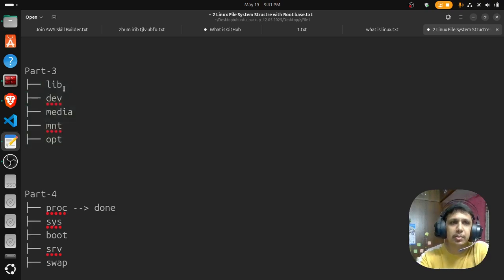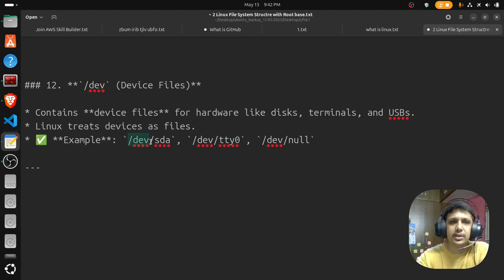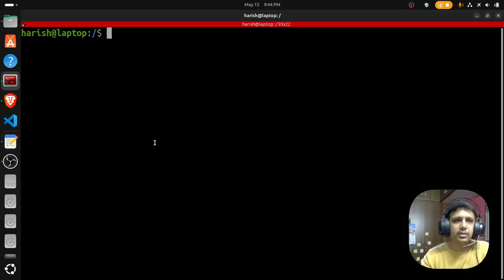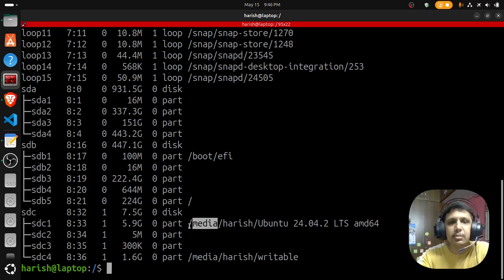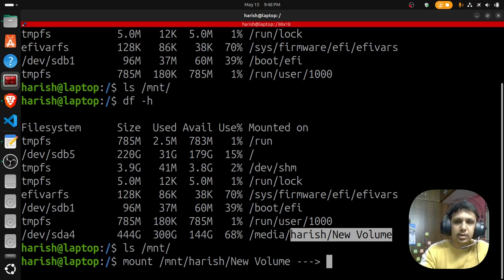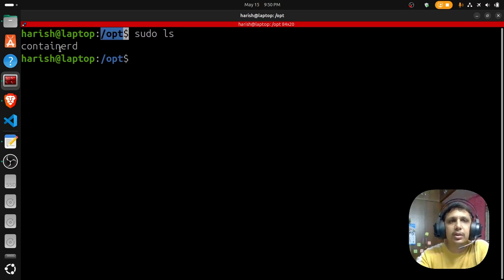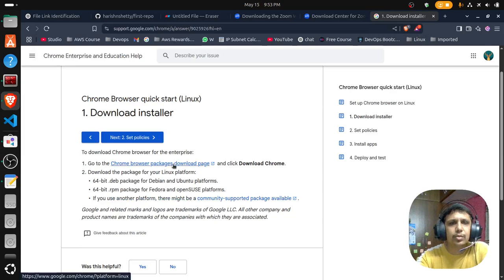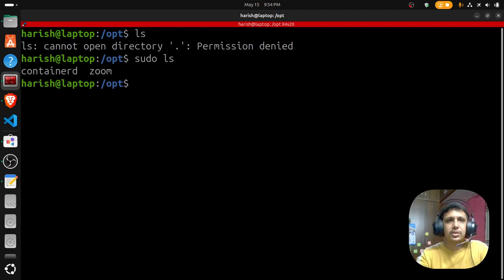📁 Linux File System Explained: /lib /dev /media /mnt /opt | Day 3 Linux Directory Series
📂 Welcome to **Day 3** of the Linux Directory Structure series!

In this video, I explain the purpose and role of these important Linux directories:
/lib, /dev, /media, /mnt, and /opt — using simple and clear examples.

🧠 What You’ll Learn:
- What libraries are stored in /lib and why they matter
- How /dev holds special device files (keyboard, disk, USB)
- The difference between /media and /mnt for mounting devices
- What goes into /opt and when it's used (optional software packages)

📌 Ideal for:
- Linux Beginners
- Computer Science Students
- Aspiring Sysadmins